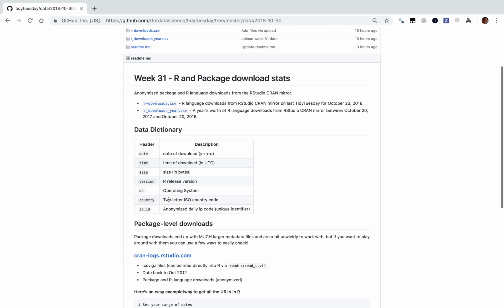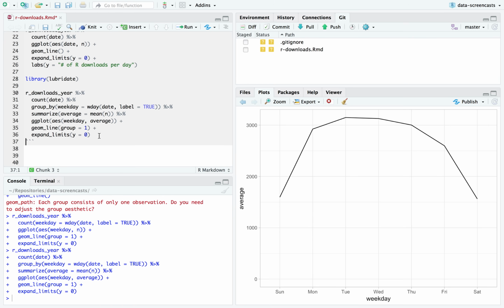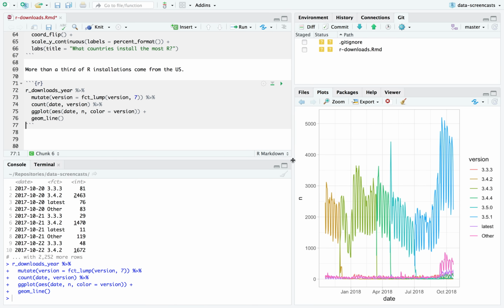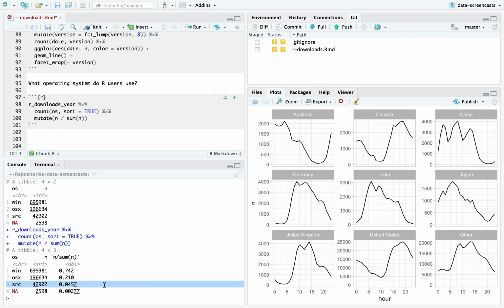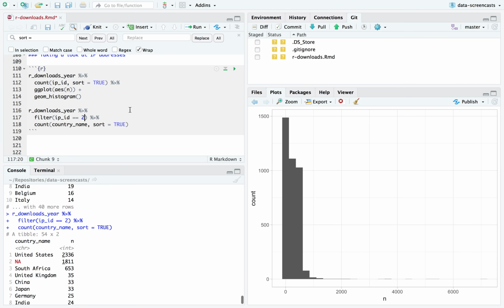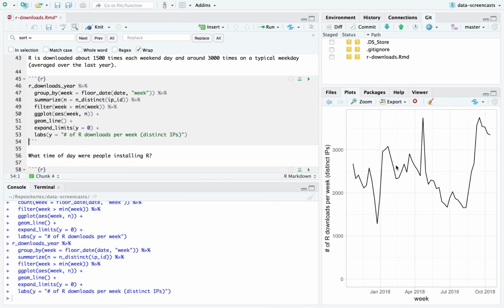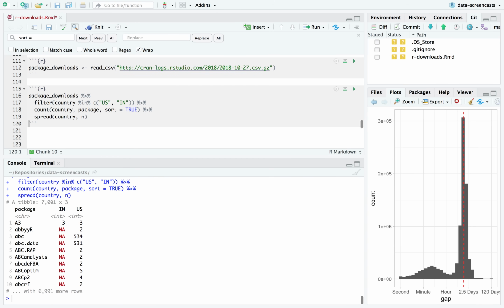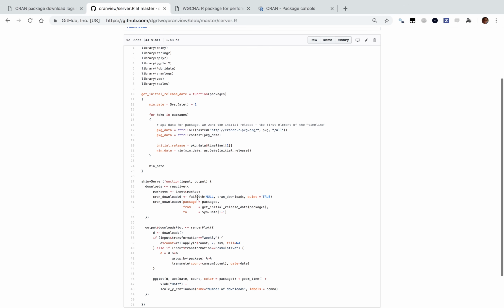Tidy Tuesday screencast: analyzing data on R downloads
I analyze a dataset of R and R package downloads as an example of exploratory data analysis in R, performed without looking at the data in advance. This is part of the tidytuesday project